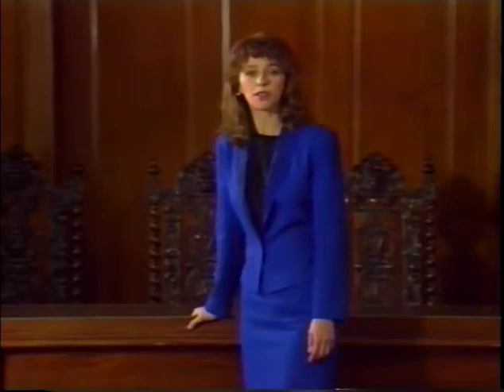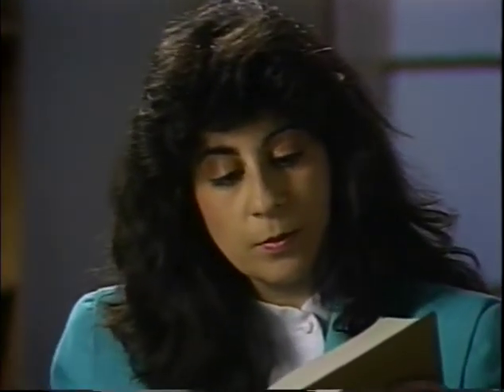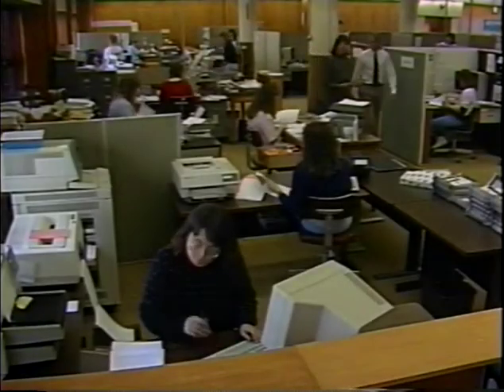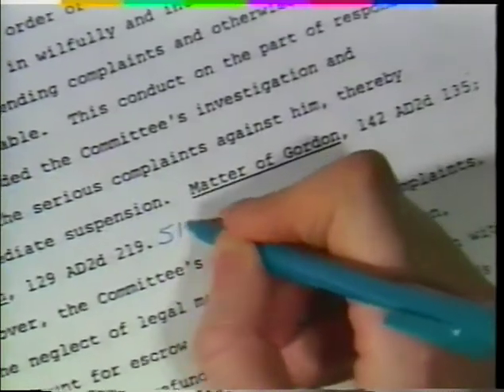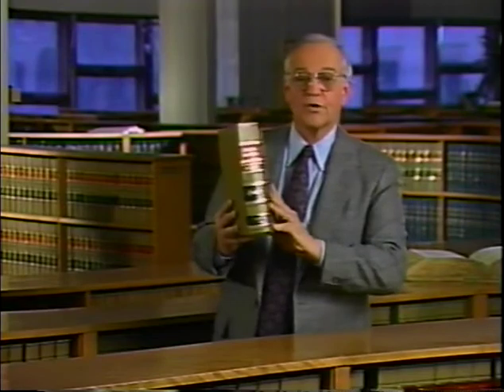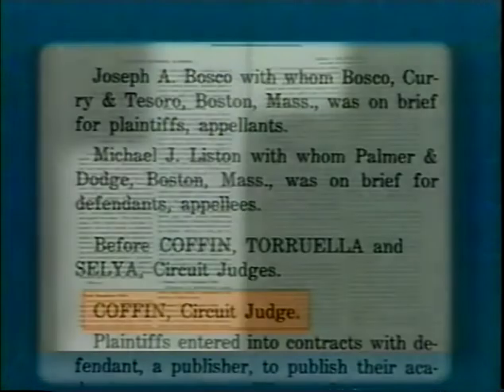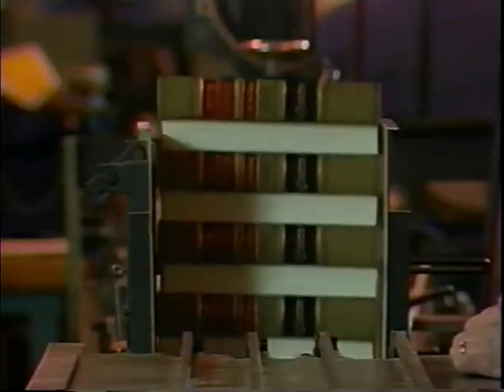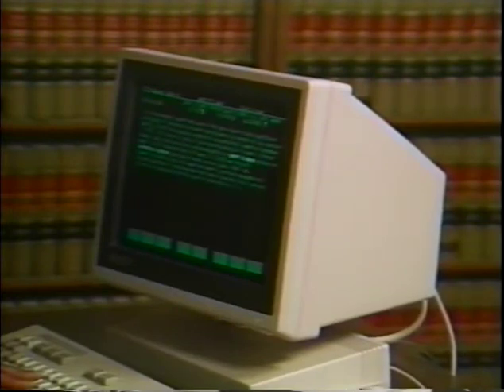The Making Of A Case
With Richard Dysart and Michele Greene, the stars of L.A. LAW

West Publishing Company Instructional Video, 1990